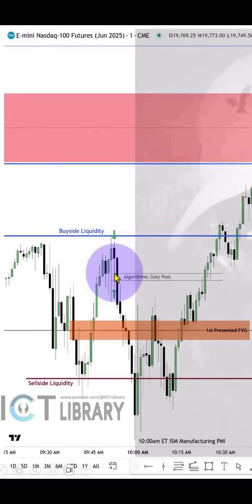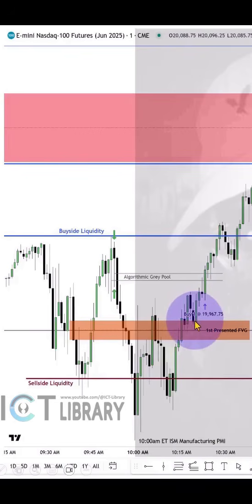ICT💎Entering a missed trade using algorithmic grey pools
Source: 2025 Lecture Series - NQ May 01, 2025 Review
Topic: Entering a missed trade using algorithmic Grey pools